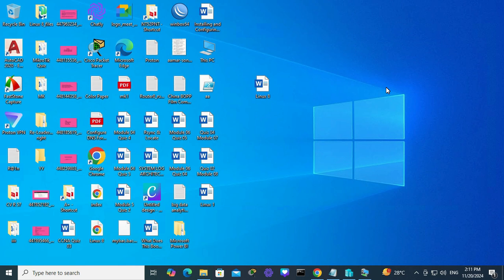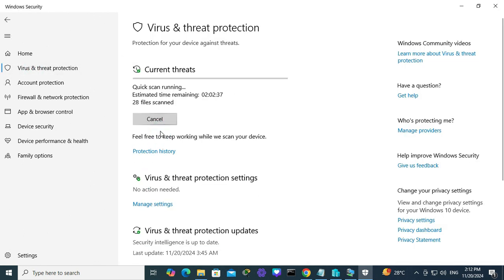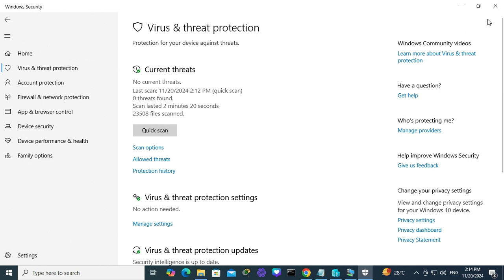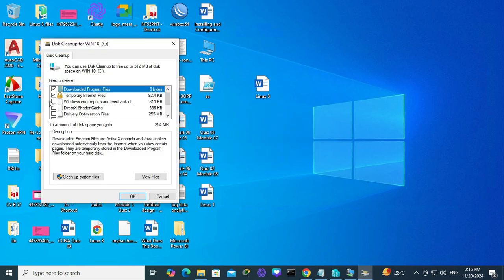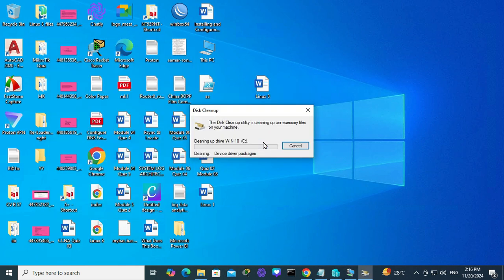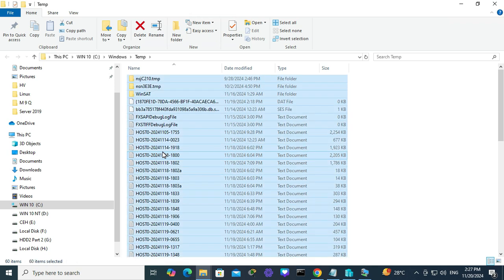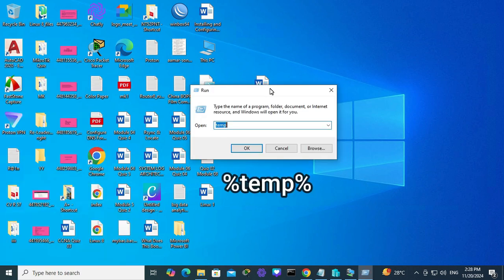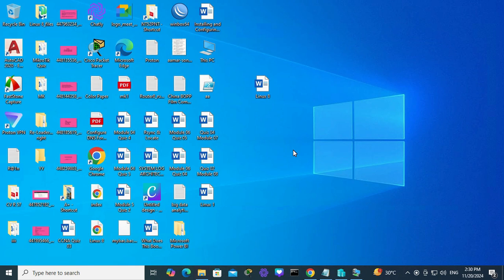How to Remove Any Virus from Windows 10 | Delete All Viruses from Windows 10